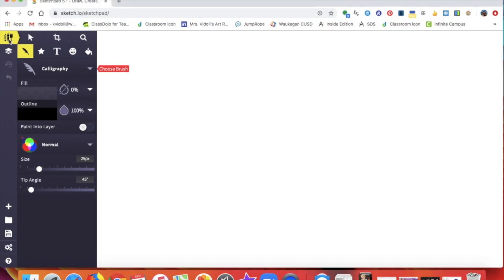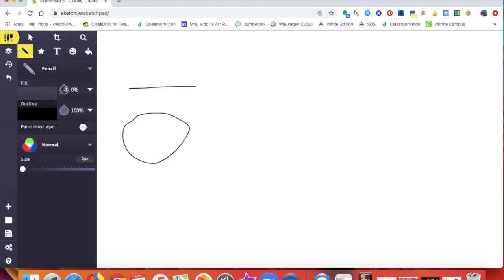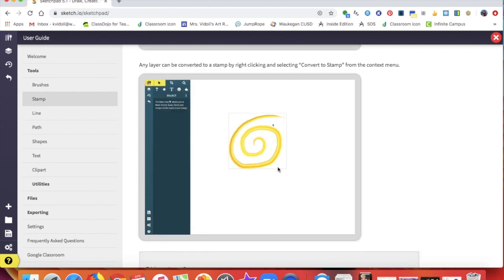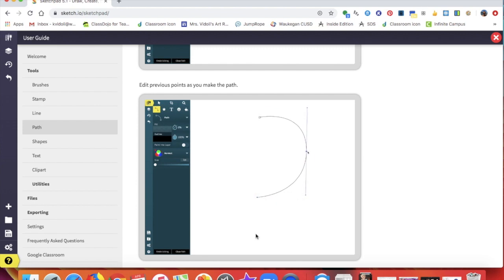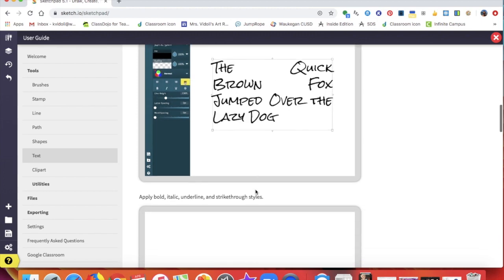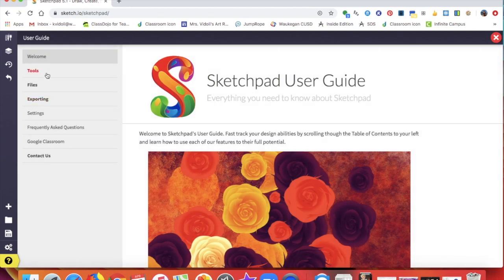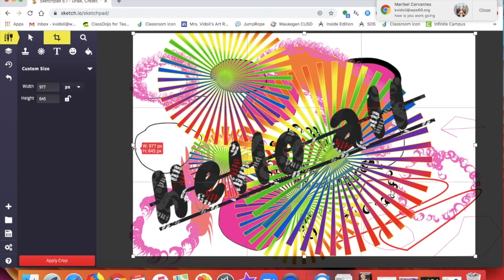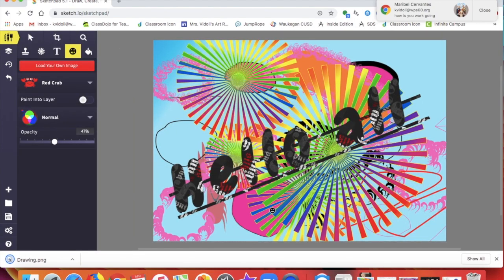Using SketchPad 5.1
Mrs. Vidoli's Art Room Channel for elementary art lessons!

This video is about how to use tools in SketchPad 5.1.